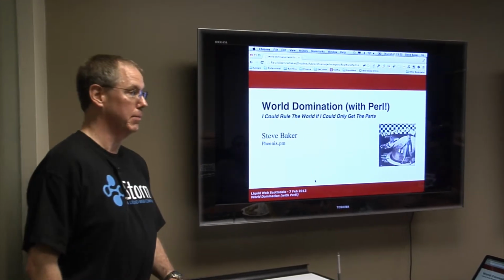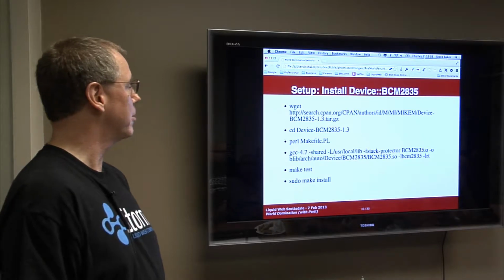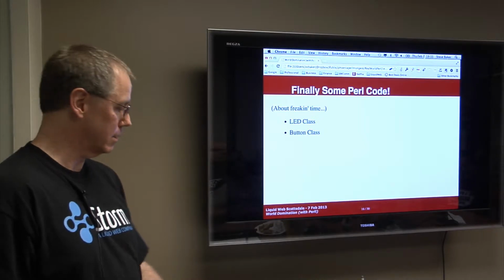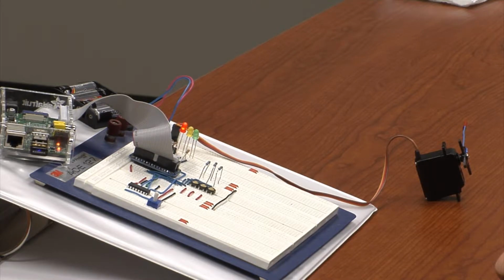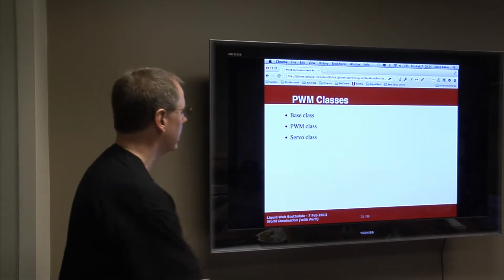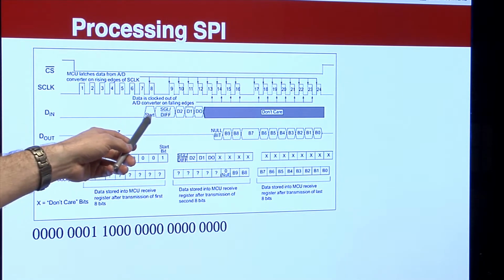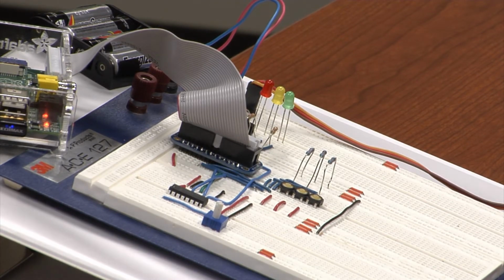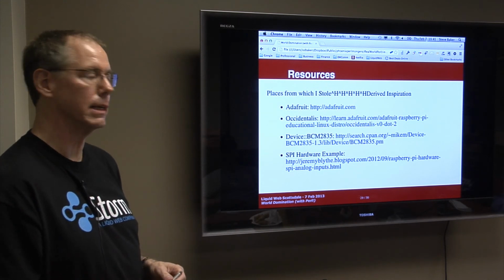World Domination (with Perl)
Phoenix PM - 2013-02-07 - World Domination (with Perl) - Steve Baker
Steve Baker presents "World Domination (with Perl!)" where he demonstrates how to control devices with Perl running on Raspberry Pi!
Presented February 7, 2013 at the offices of in Scottsdale, Arizona.